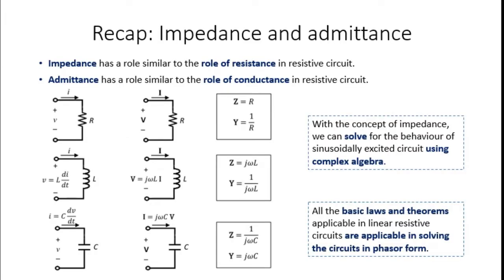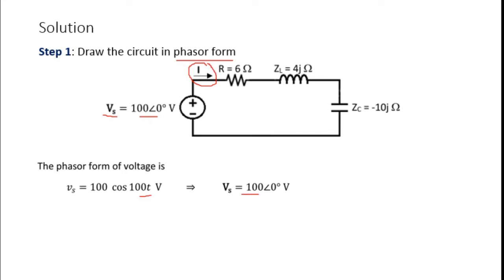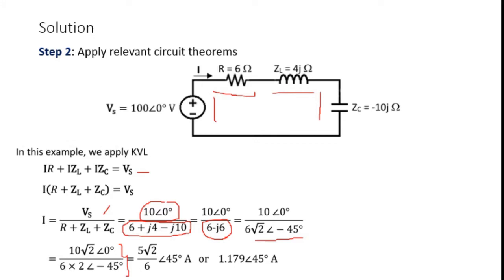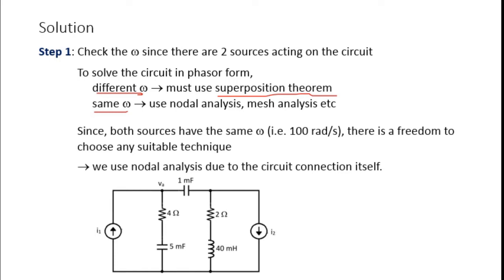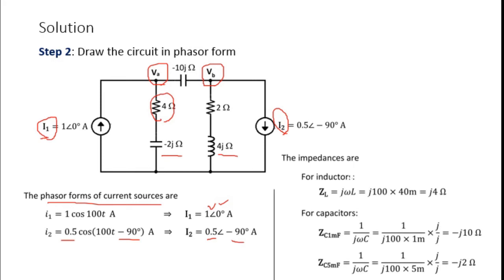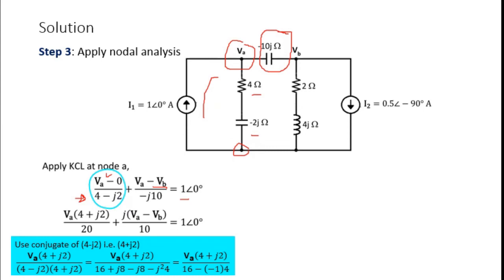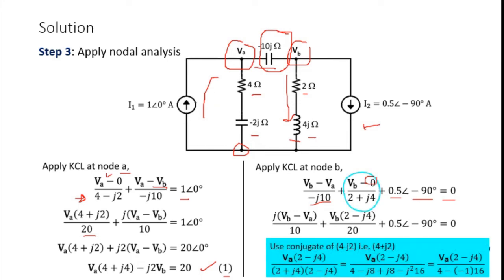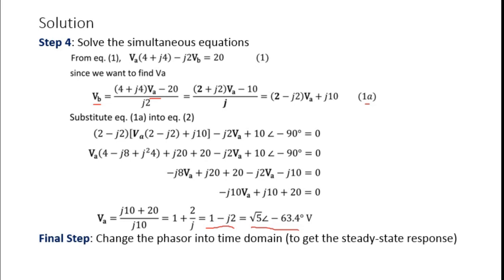Phasor, Impedance & Admittance (Part 2)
Recap on Chapter 4: Sinusoid, Phasor, Impedance & Admittance (Part 2) using 2 examples.
The first example is about finding the steady-state current of a single-loop circuit using KVL.
And, the second example is about finding the voltage of a node using nodal analysis.